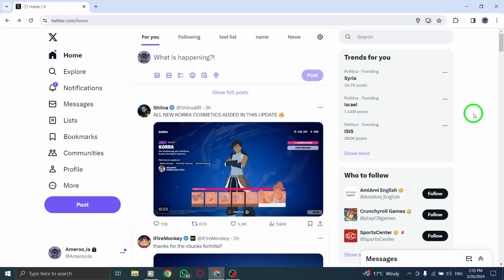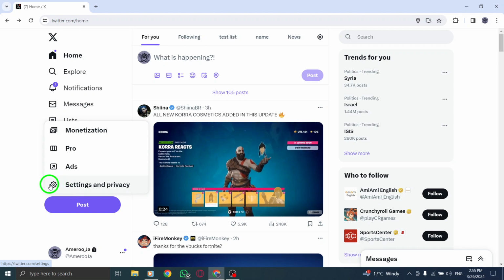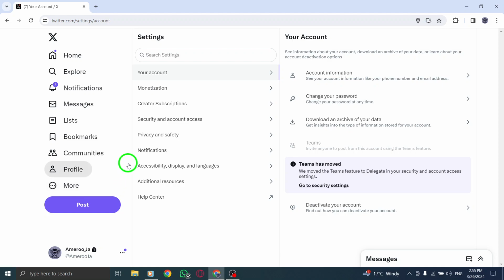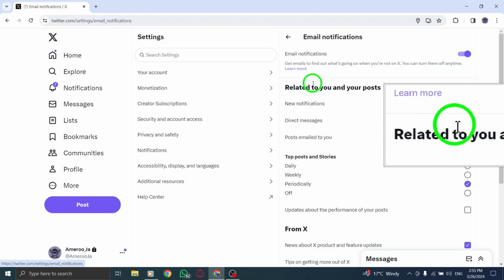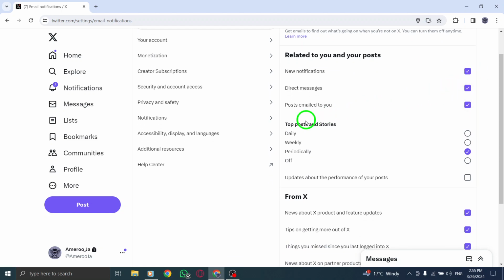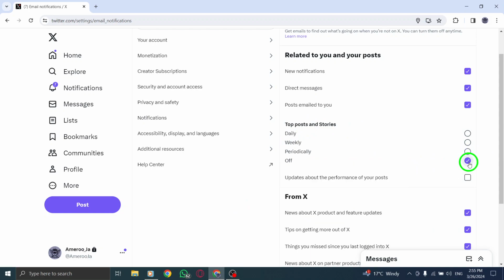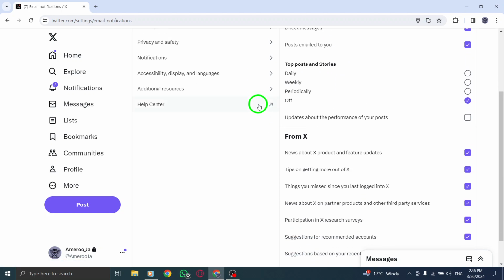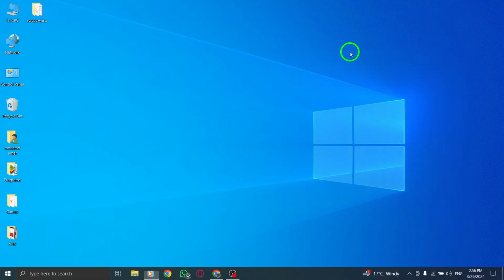How To Disable Emails For Top Tweets On X (Twitter) On PC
Welcome to our YouTube tutorial on how to disable email notifications for top tweets on Twitter using your PC. If you're tired of receiving constant emails about top tweets and stories, follow along with these simple steps to customize your email preferences and declutter your inbox effectively.

Steps:
1. Click your profile image at the top-right corner.
2. Click on settings and privacy.
3. Click email notifications, from activity from your network section uncheck top tweets and stories.
4. Click save changes.

By following these straightforward steps, you can easily disable email notifications for top tweets on Twitter using your PC. Take control of your email settings and enjoy a more personalized Twitter experience without being overwhelmed by unnecessary notifications.